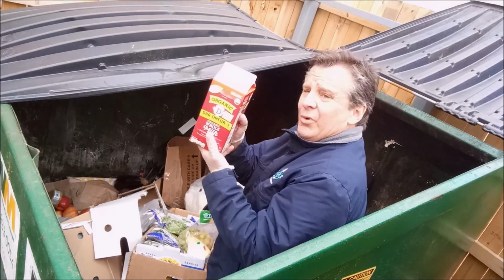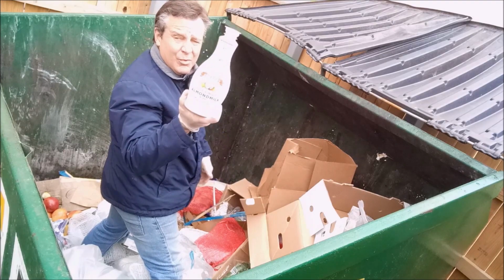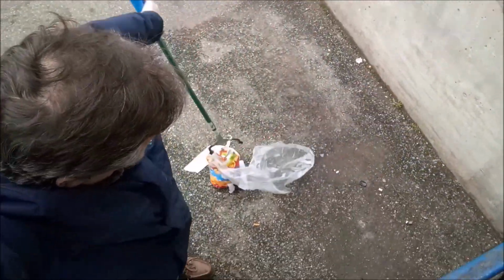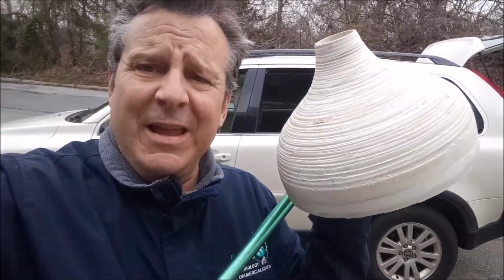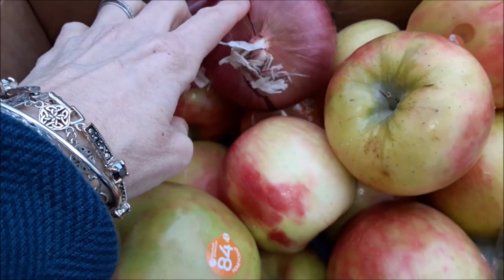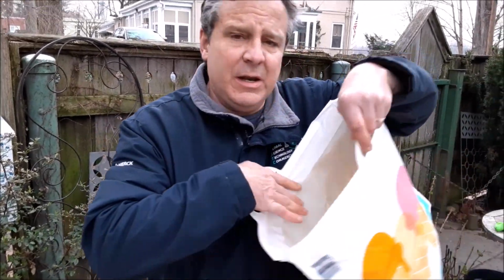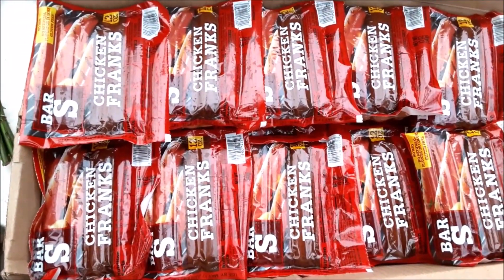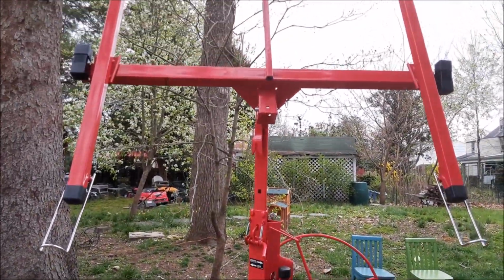DUMPSTER DIVING ~ FRUGAL DUMPSTER DIVING DADDY SCORES BIG TIME !